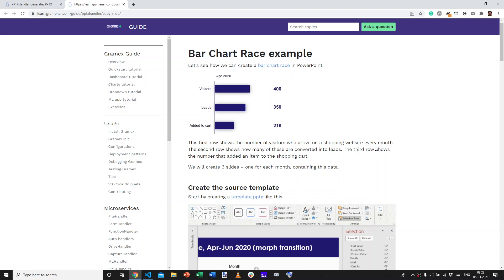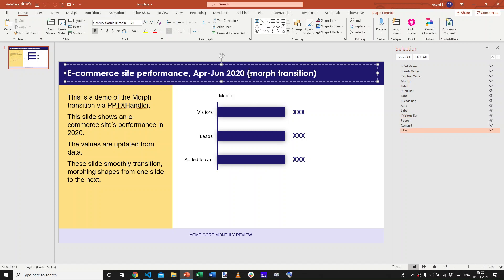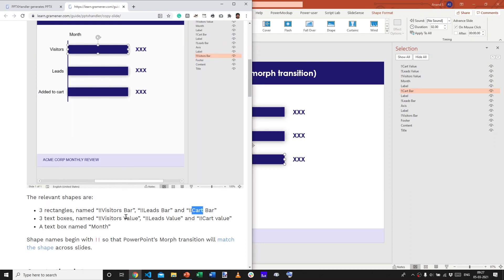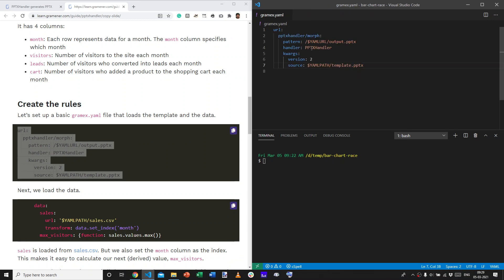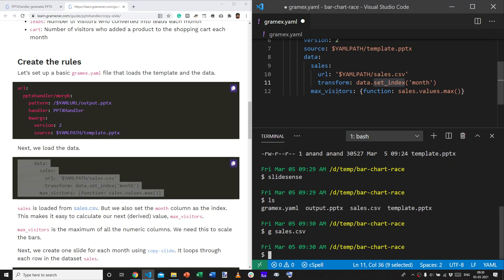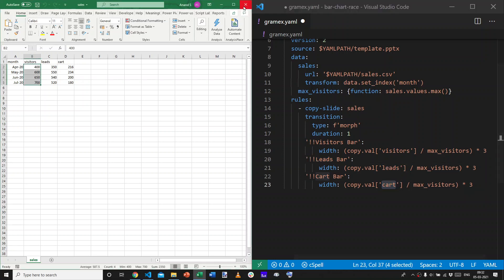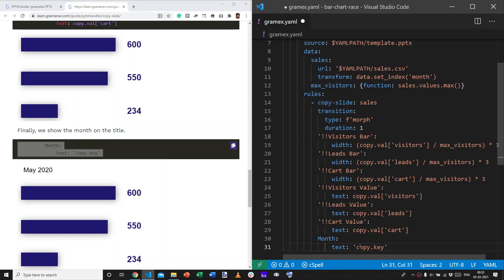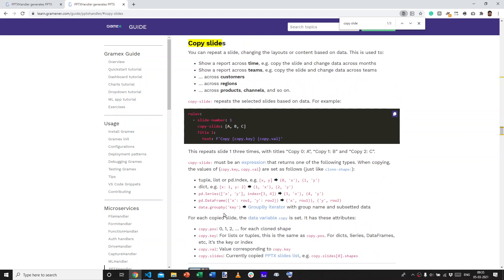SlideSense tutorial - Bar chart race